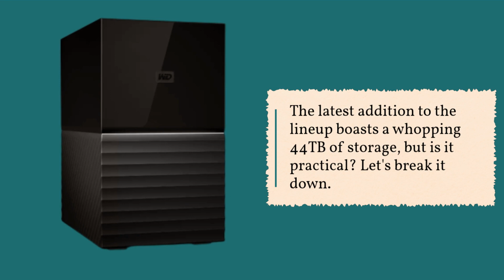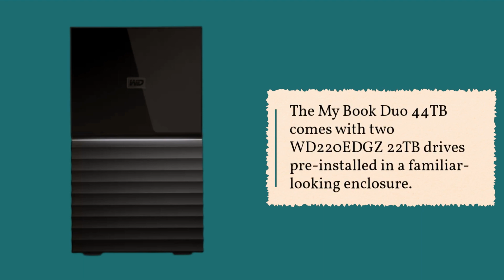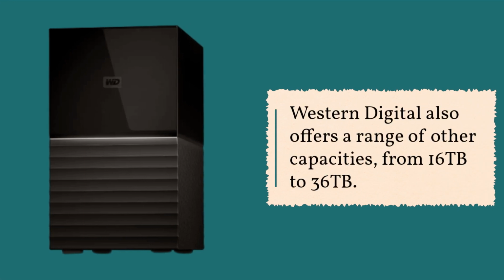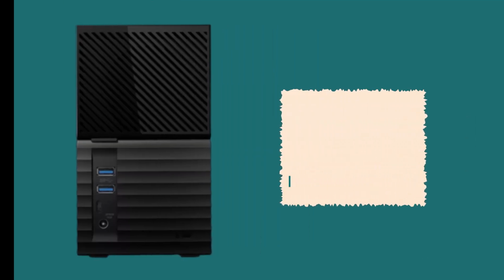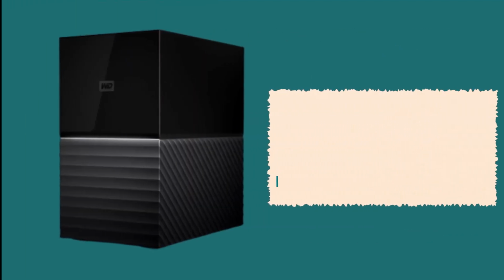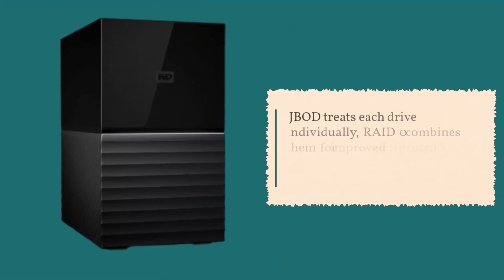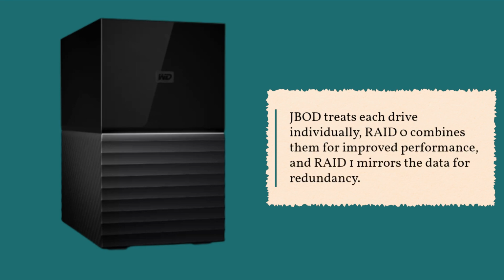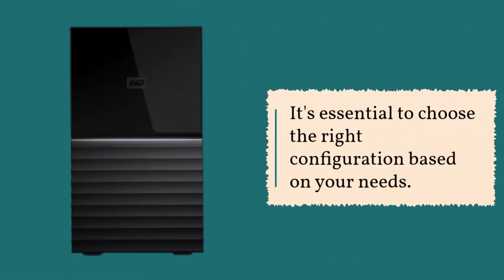WD My Book Duo 44TB: The Ultimate Storage Powerhouse! Full Review & Performance Analysis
Amazon Product Name : WD My Book Duo 44TB

Welcome to our comprehensive review of the WD My Book Duo 44TB, the ultimate storage solution for your data-intensive needs! In this video, we explore the features and performance of this massive storage device. From its impressive storage capacity and RAID configuration options to its fast data transfer speeds and robust data protection features, we cover it all. Join us as we dive into the world of high-capacity storage, discussing the My Book Duo's versatility, easy setup, and reliable backup solutions. Whether you're a content creator, professional photographer, or in need of secure data storage, this review will provide you with valuable insights to help you determine if the WD My Book Duo 44TB is the perfect choice for your storage requirements.